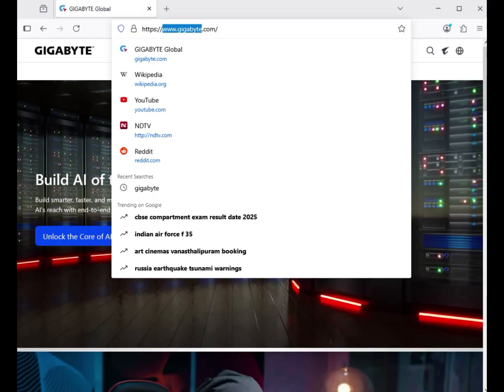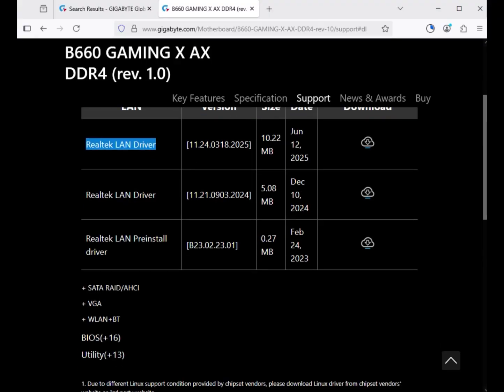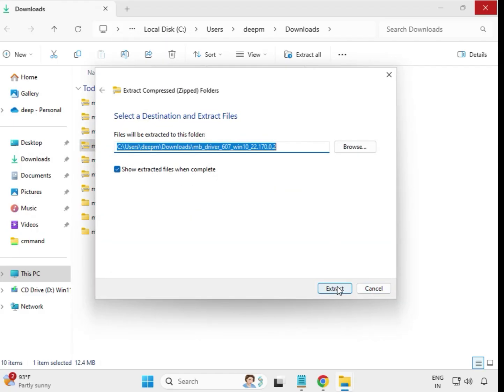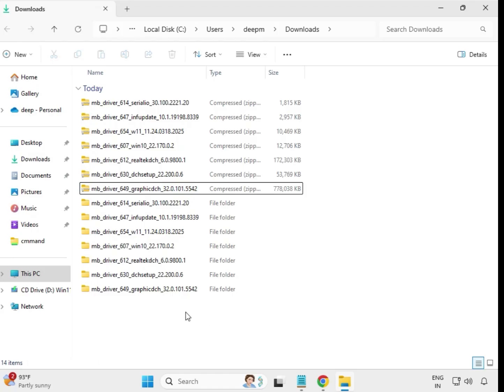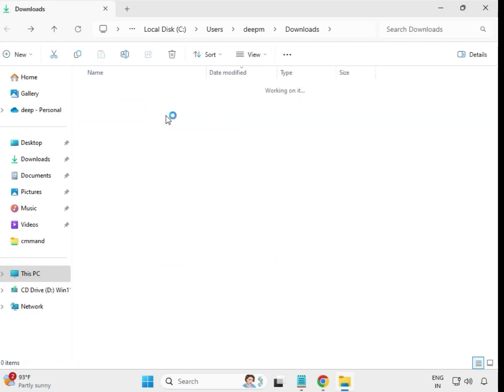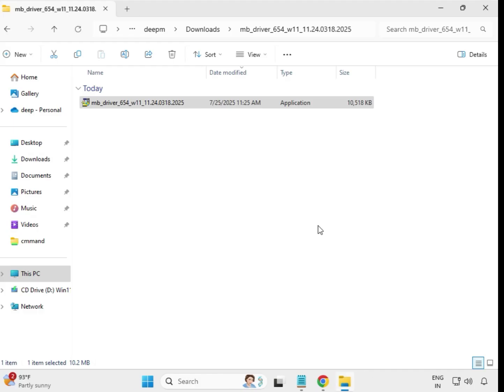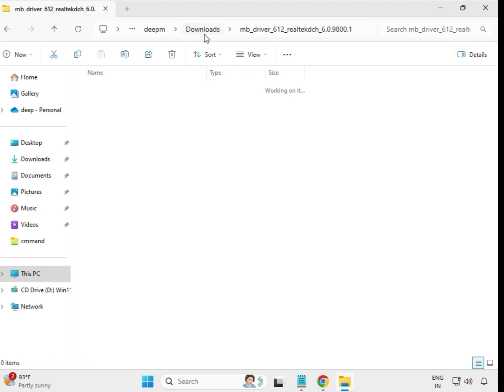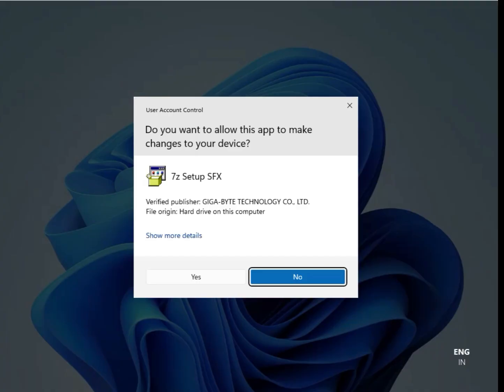Download & Install Drivers for Gigabyte B660 GAMING X AX DDR4 (Windows 10/11)